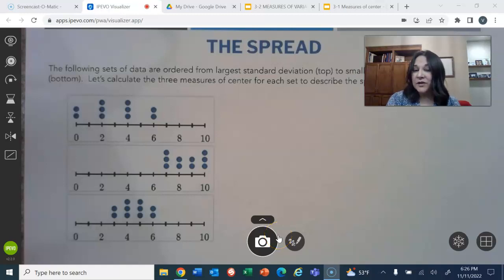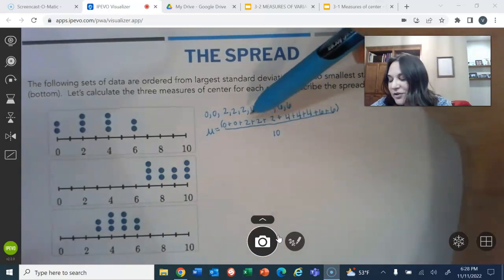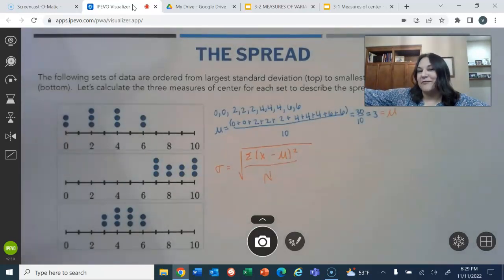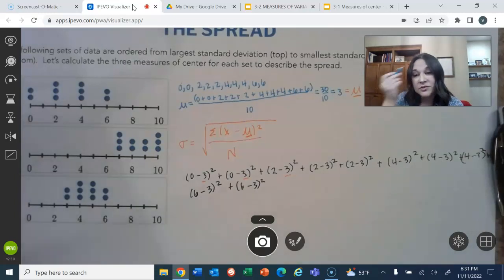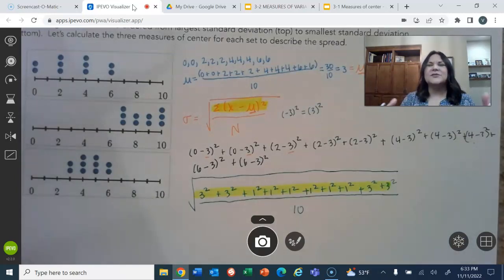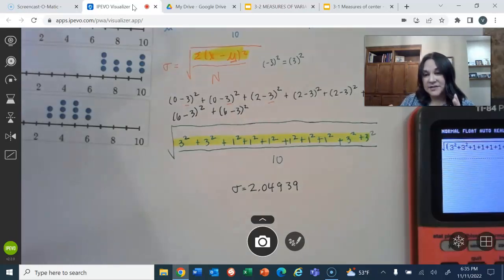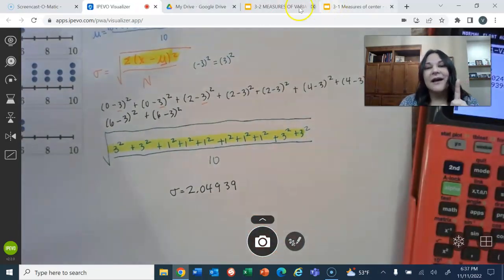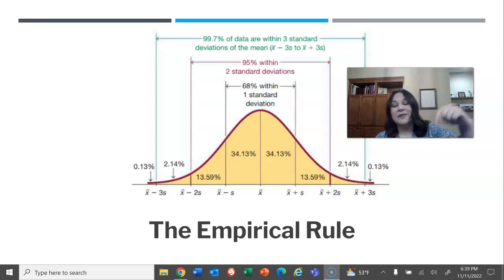Measures of Variation 2